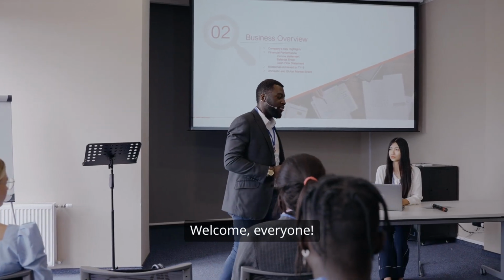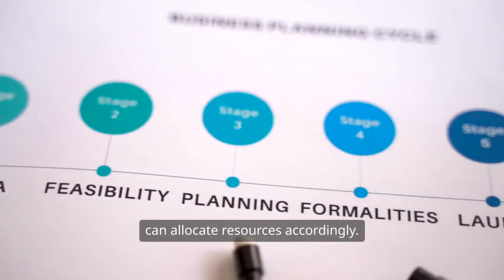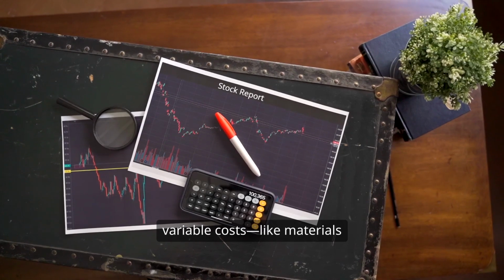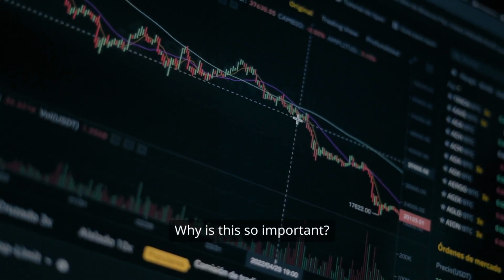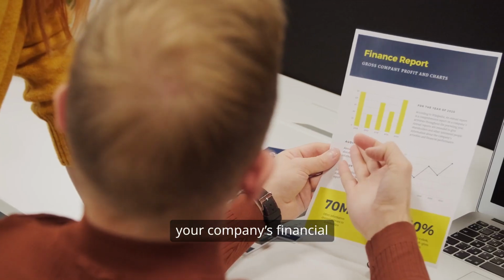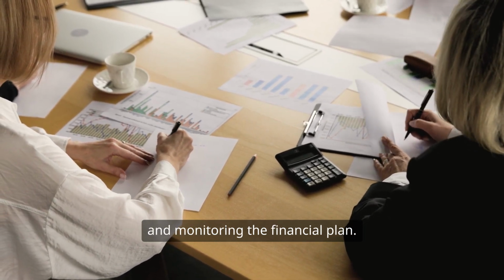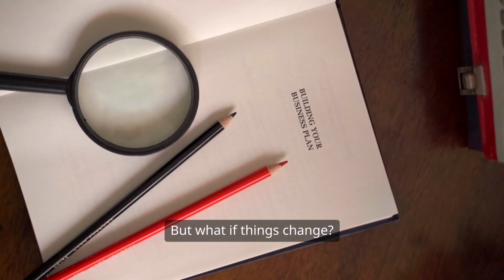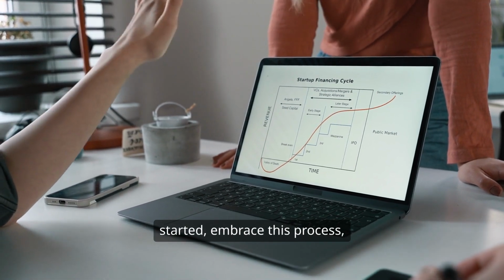A Guide to 5-Step Corporate Financial Planning Process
Corporate financial planning is the systematic process by which companies set financial goals, create strategies to achieve them, allocate resources, and monitor their financial performance. It involves forecasting, budgeting, and analyzing financial data to make informed decisions that ensure a company’s financial health and sustainability.

Effective corporate financial planning helps organizations optimize resources, manage risks, and drive growth, ultimately leading to long-term success and profitability.

Whether your company aims to expand, invest in new ventures, or ensure a secure financial future, this 5-step financial planning process is your guide. It helps you handle the challenges of managing your company’s finances effectively.